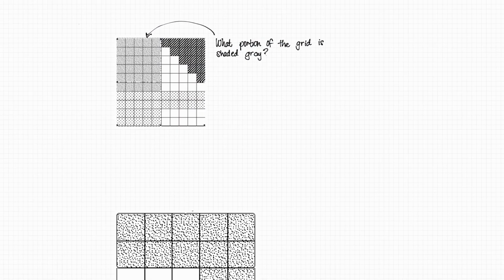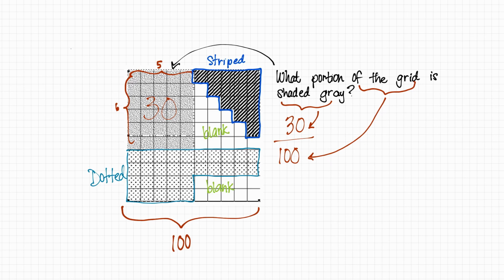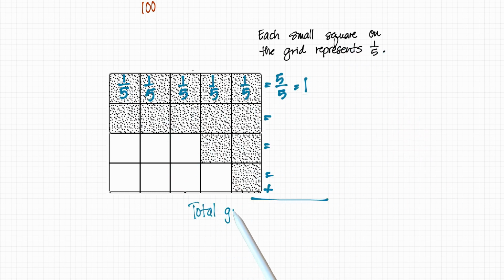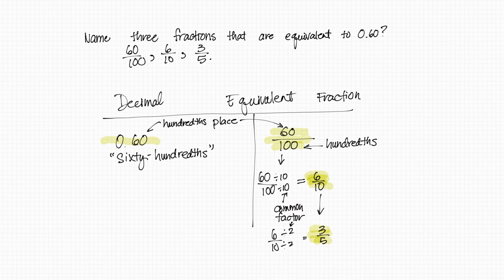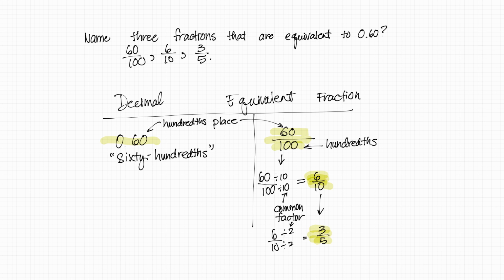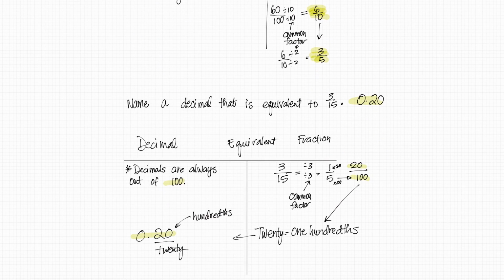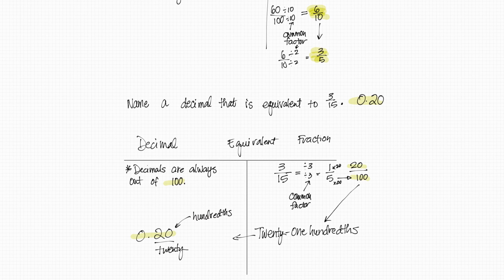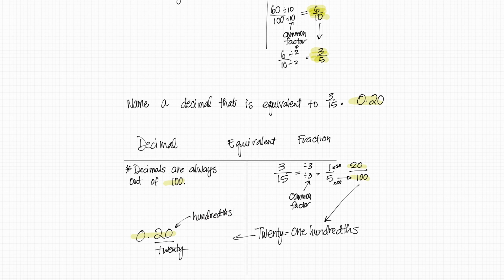3.3 Using Tenths and Hundredths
3.3 Using Tenths and Hundredths